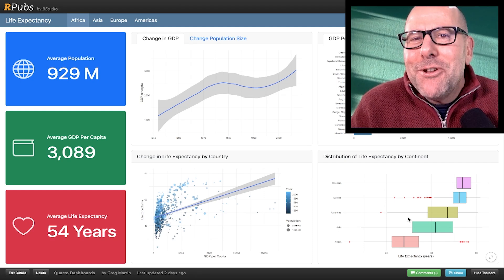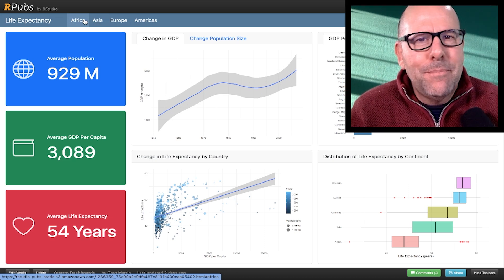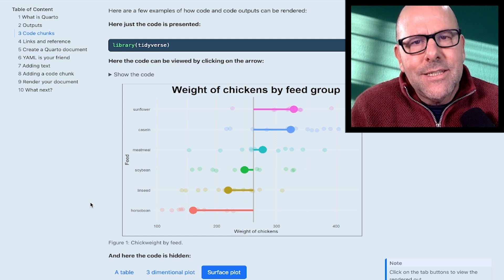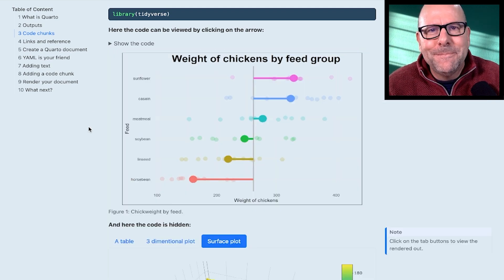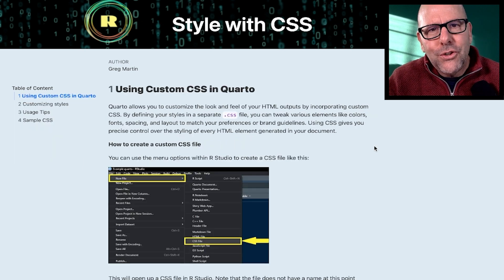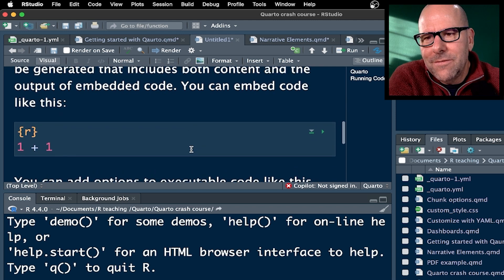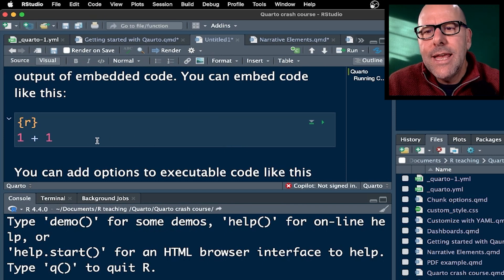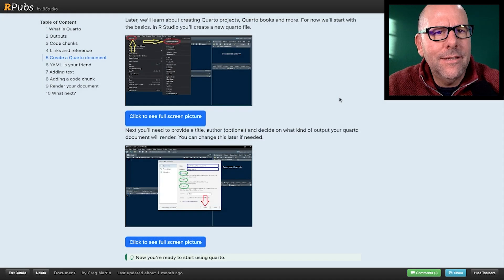Quarto crash course - what you can do with quarto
Learn to use Quarto in R Studio. This is the first of a series of videos that will teach you how to create PDFs, Word Docs, HTML files and even dashboards using R programming in Quarto.

Quarto is a powerful, open-source publishing system that allows you to weave together narrative text and code to produce beautiful documents. It's a next-generation version of R Markdown, building on its strengths while adding many new features and capabilities. With Quarto, you can execute code in various languages, including R, Python, Julia, and Observable, making it a versatile tool for data analysis and communication. It supports a wide range of output formats, from HTML and PDF to MS Word, ePub, and even presentations, giving you the flexibility to share your work in the most effective way.

One of the key advantages of using Quarto with R is its seamless integration with the R ecosystem. You can use R to perform your data analysis, generate visualizations, and then seamlessly incorporate those results into your Quarto document.

 Quarto leverages the power of Knitr to execute R code chunks and render the output directly into your document. This allows you to create reproducible reports, interactive dashboards, and even entire websites or books, all while maintaining a clear and coherent narrative flow